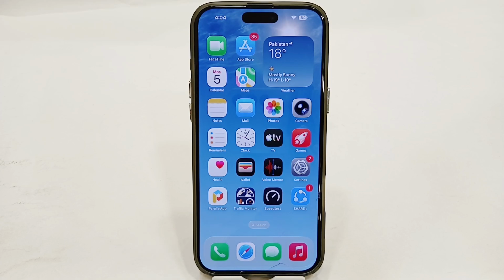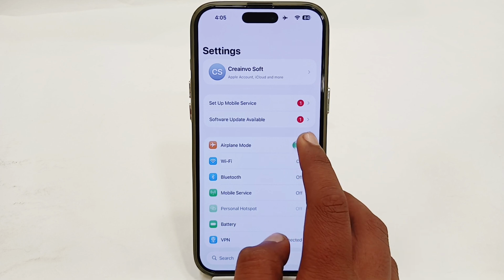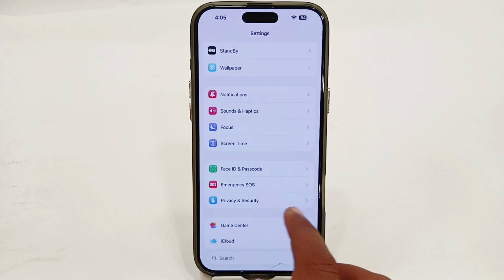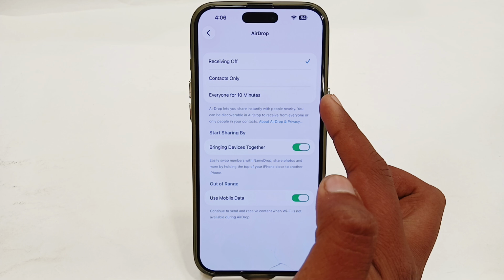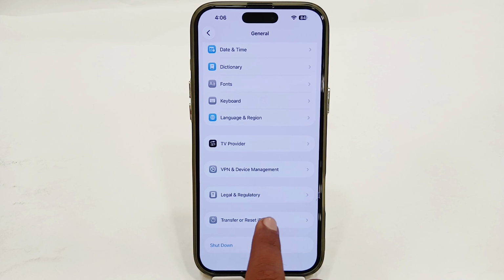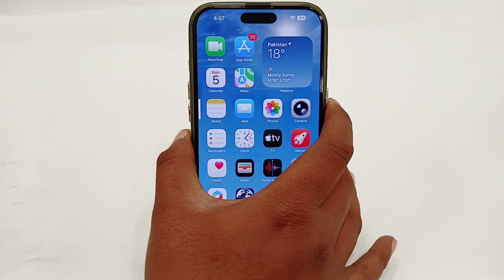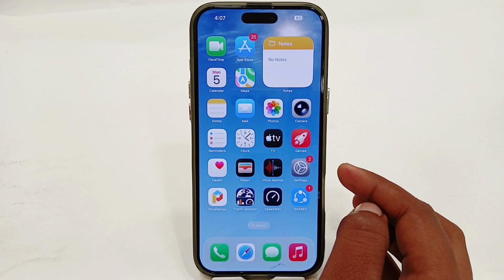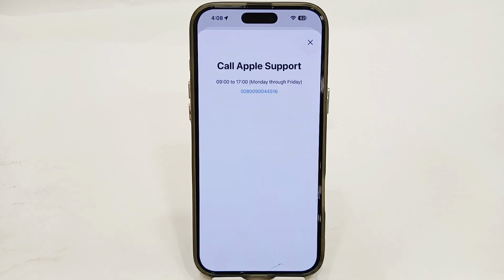How to Fix AirDrop Not Detecting Nearby iPhones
Is your AirDrop stuck on "Searching" or failing to see nearby devices? In early 2026, with the release of iOS 26.2.1, Apple has updated its proximity protocols for the iPhone 17 and 16, which can sometimes lead to discovery "handshake" errors. Whether your friend's phone isn't showing up or the transfer hangs on "Waiting," this updated tutorial covers the "Everyone for 10 Minutes" bypass, the "Personal Hotspot" conflict, and the 2026 "Proximity Layer" fix.

In this video, we cover:

The "Everyone for 10 Minutes" Toggle: Why "Contacts Only" often fails in 2026 due to Apple Account sync delays—how to force your iPhone to appear by switching to "Everyone" in Settings - General  AirDrop.

Disabling Personal Hotspot: The most common fix—why having a hotspot active blocks the Wi-Fi antenna from using AirDrop and how to toggle it off in Control Center.

The "Bring Devices Together" Bug: A 2026-specific fix—how toggling OFF "Bringing Devices Together" in AirDrop settings can sometimes resolve discovery loops by reverting to the classic search method.

The "Liquid Glass" Radio Reset: A quick shortcut for iPhone 17 users—toggling Airplane Mode for 10 seconds to refresh the Bluetooth 6.0 and Wi-Fi 7 signals.

Device Name Cleanup: Why removing special characters (like emojis or apostrophes) from your iPhone's name in Settings  General  About can fix detection issues.

VPN & Firewall Interference: Why 2026 security apps and VPNs might block local network discovery and how to temporarily pause them for a successful transfer.

Resetting Network Settings: The final solution—navigating to Settings  General  Transfer or Reset iPhone to clear corrupted network cache without losing your data.